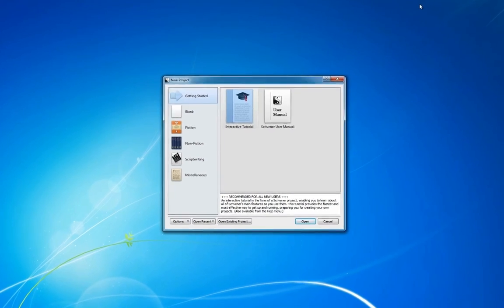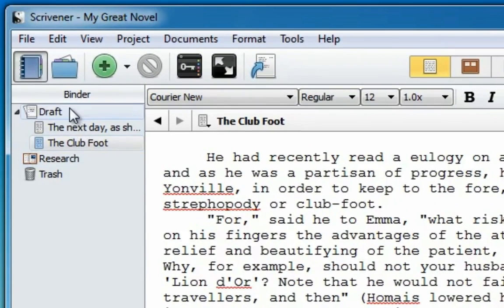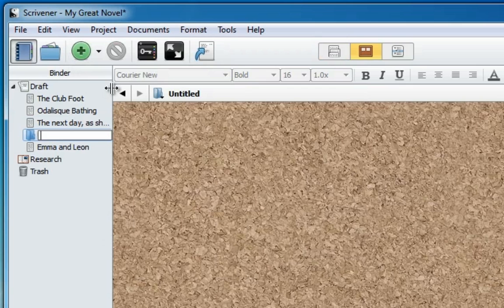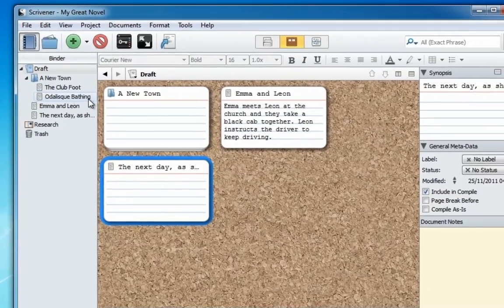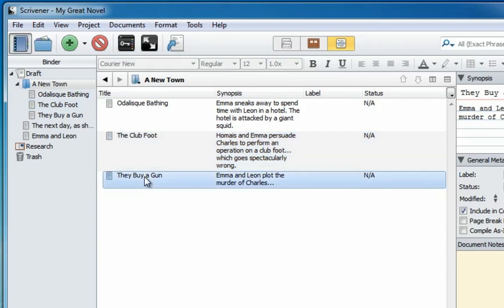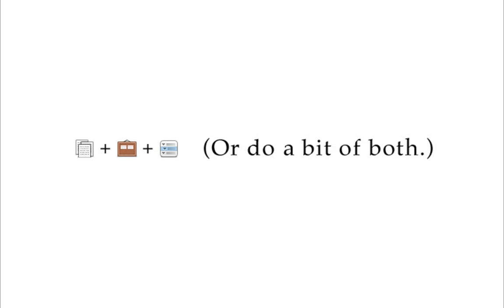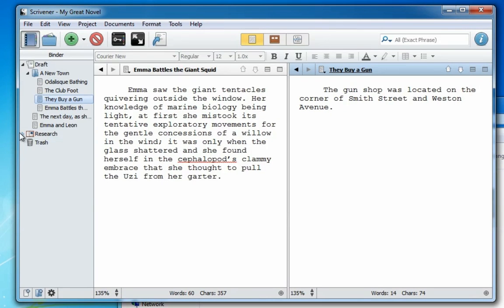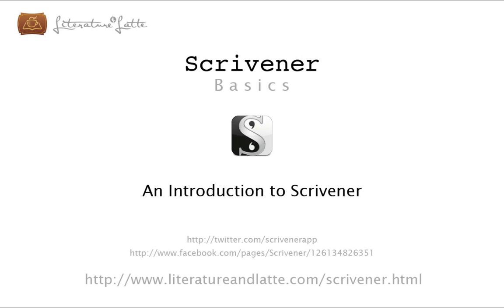Scrivener Basics - Introduction to Scrivener for Windows 1.0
Introduction of Scrivener's basic feature philosophy, especially for beginners. This is an updated video created using Scrivener's release version 1.0.